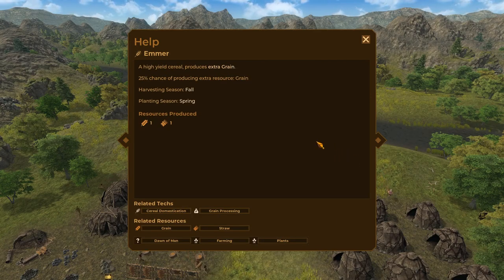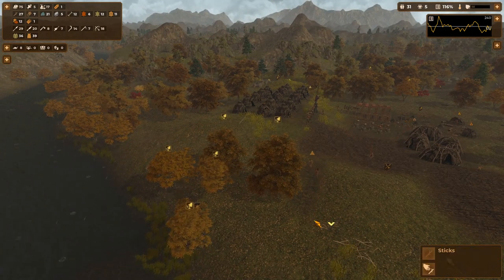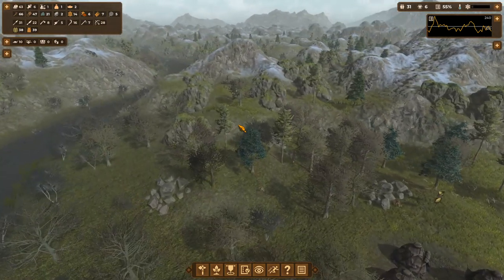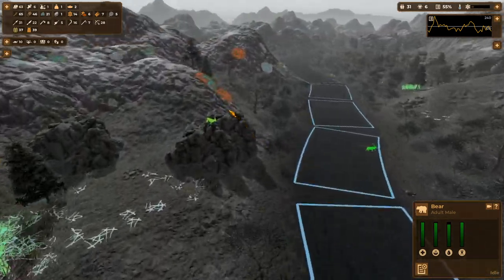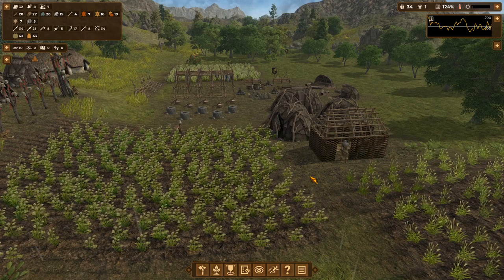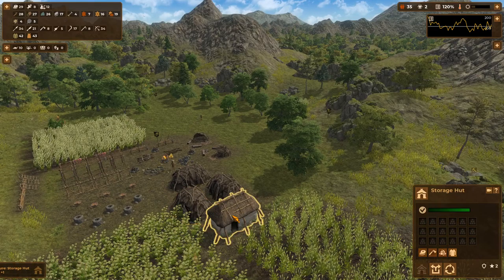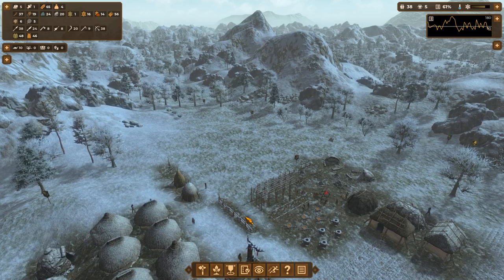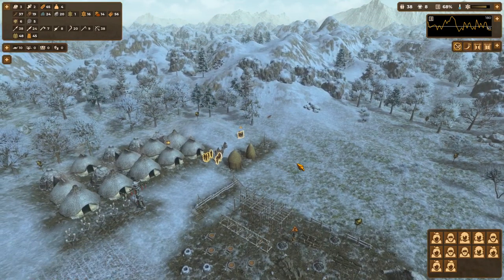Dawn of Man Tutorial Episode 4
Start of the Neolithic age, farming, planning, and Mammoths! Enjoy